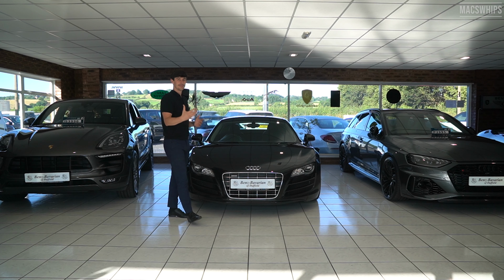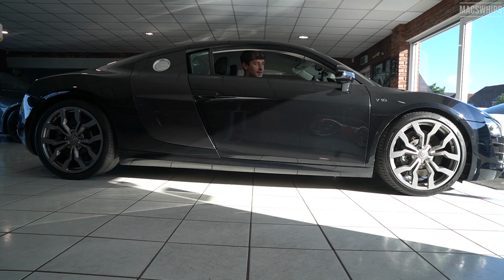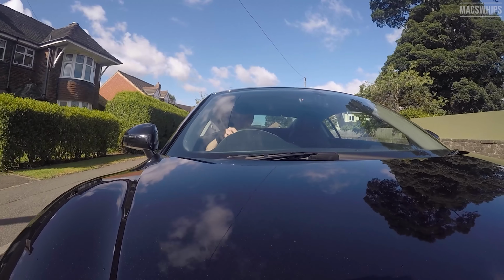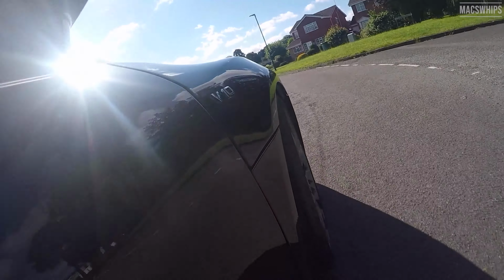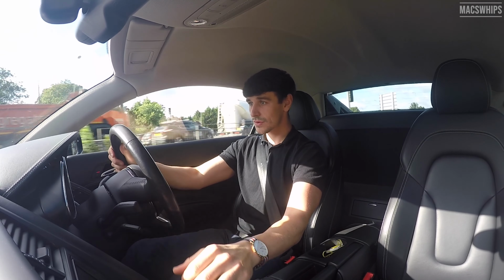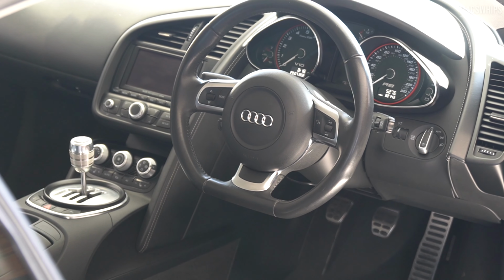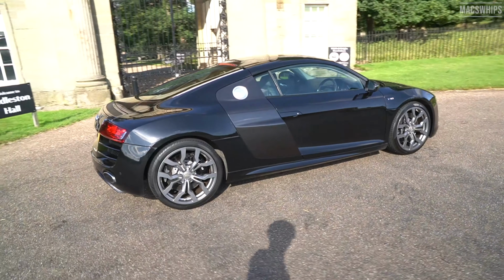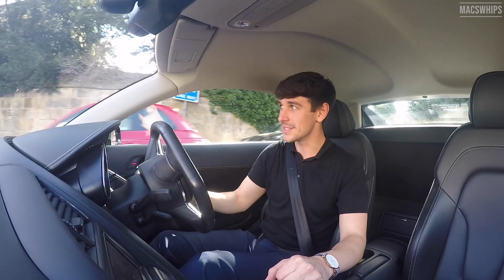DRIVING MY DREAM CAR | 2012 Audi R8 Manual V10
What It's Like To Drive A Gated 6-Speed Manual Audi R8 V10! My first impressions of a 2012 Audi R8 with a gated manual gearbox!

The 1st generation Audi R8 has been the dream for a long as I can remember and as I say in the video, even though I'd now rather have an Huayra or a Chiron, the original R8 remains high on the list.

Up there with the prettiest Audi's ever made for me and the V10 version with a gated manual remains one of the cars that I want to own.

I didn't want to make this a review because I was on a mission to get good pictures and to be honest I just wanted to enjoy it. Hopefully, I wasn't too starry eyed and you got a feel for what the car is like.

for letting me take it out!

And keep and eye on the channel as I'm regularly posting these days😁

00:00 - Intro
01:24 - Start Up
01:58 - First Impression
02:51 - First Drive
06:19 - Never Grow Up
07:24 - Change Down and Acceleration
07:49 - Engine Walk Round
08:31 - Launch Exterior
08:39 - Launch POV
08:52 - Iron Man and Batman
09:15 - Every Supercar
09:28 - Outtro

WHO AM I:
I'm Josh, I work with cars in Derby, UK and I make videos on this channel solely about cars. I've recently started in a new role that means I'm surrounded by some really cool cars and I also have a ton of footage to edit from the last 4 years!

I also have a personal channel which I upload on twice a week!

GET IN TOUCH:
If you’d like to talk, I’d love to hear from you. I'll try my best to respond quickly!